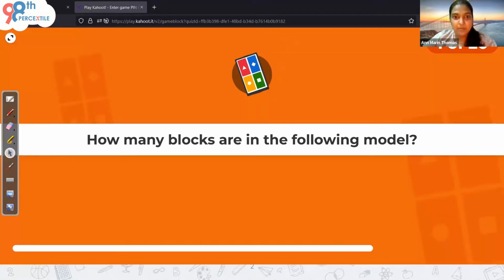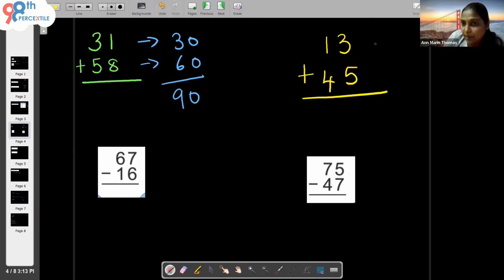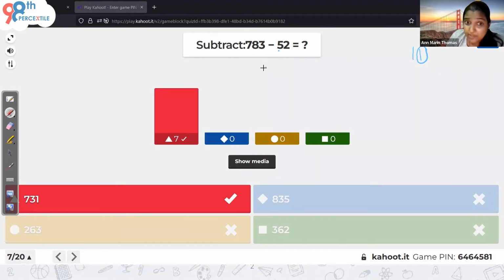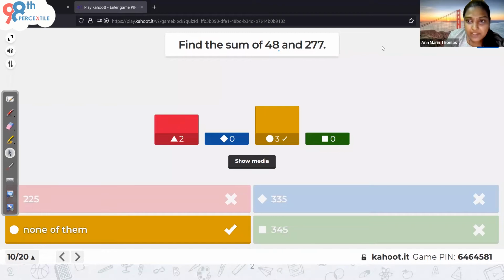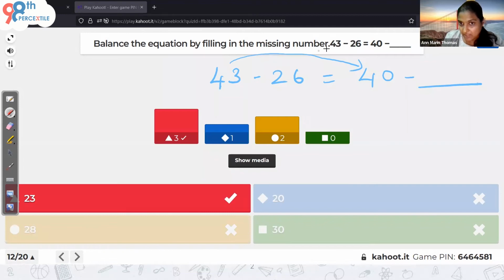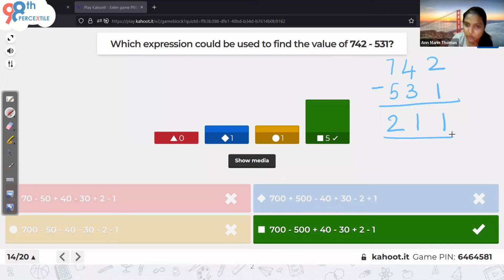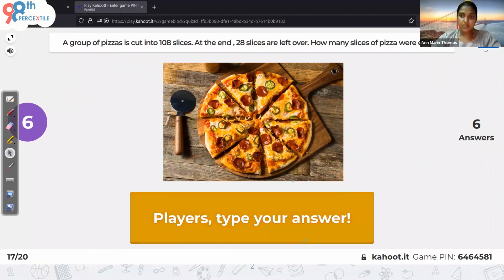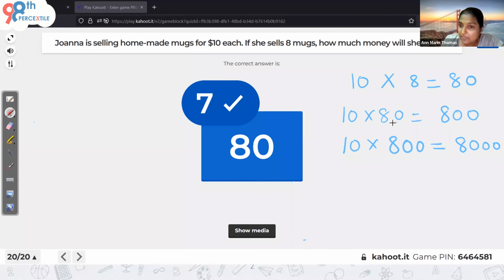Practice Number and Operations in Base Ten for Grade 3 |Math Revision Marathon 2.0 | Week 2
98thPercentile is hosting Math Revision Marathon for grades 1-6 to help your child ace their final exams in a fun Kahoot environment.

 Be Wise and Revise for exams with fun Kahoot Based Math Tests and prepare for common core standard grade wise Math curriculum.

98thPercentile offers Live Online, Math, English, Public Speaking and Coding programs for K-12 students that are geared to drive them a grade ahead in just 6 months, GUARANTEED.

For more Educational and inspirational stories of our young visionaries , subscribe to our YouTube Channel! press on the subscribe button and press the bell icon to stay updated on all our latest videos

98thpercentile provides LIVE and interactive classes for Grade k – 12 kids specifically tailored to your childs personal understanding and growth, with a mission to empower whole generation of youth, to become Pioneers and leaders of the future world order.